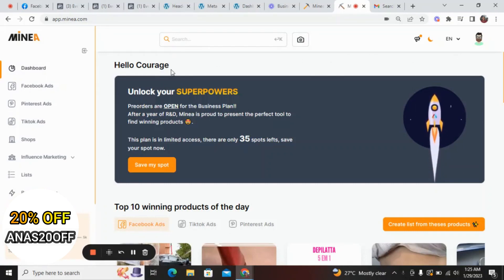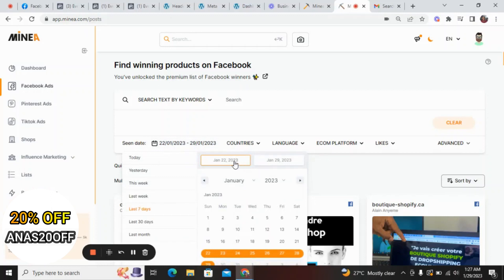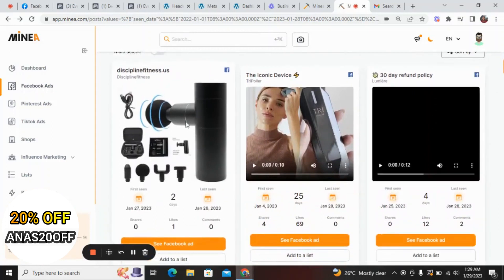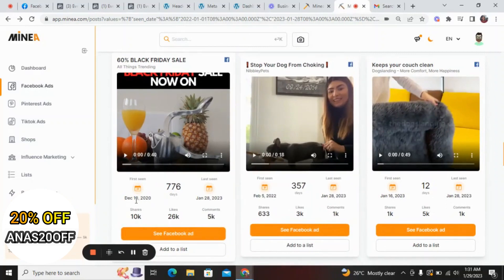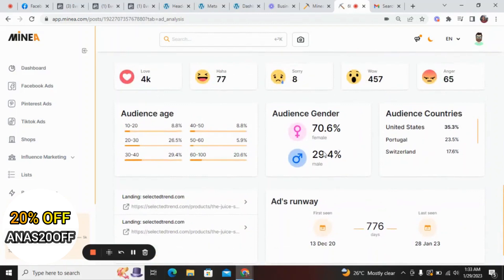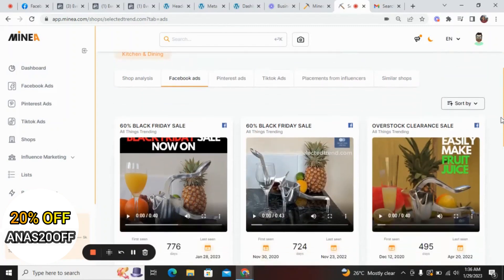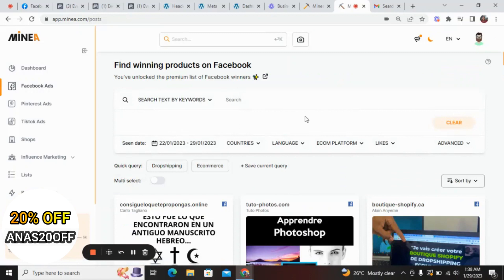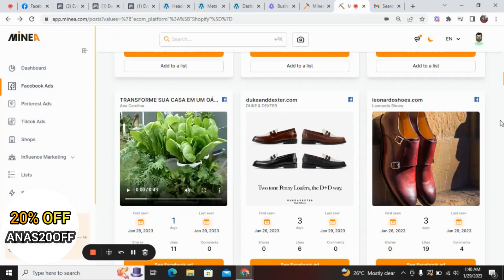Unveiling the Secret to Finding Winning Products: Maximize Your E-Commerce Profits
➡️ Starting a dropshipping business on Shopify in 5 steps:

1. Find a lucrative dropshipping niche
2. Define your target audience
3. Look for dropshipping suppliers
4. Build your eCommerce store
5. Market your dropshipping store

shopify dropshipping
dropshipping minea
cjdropshipping